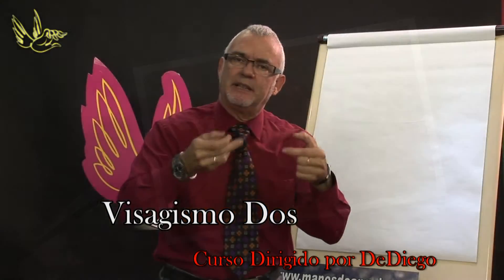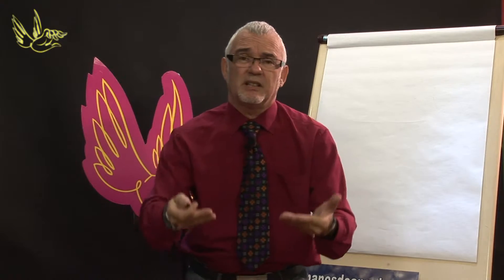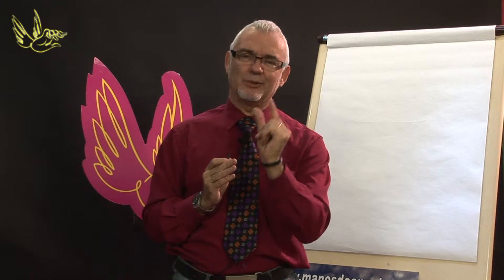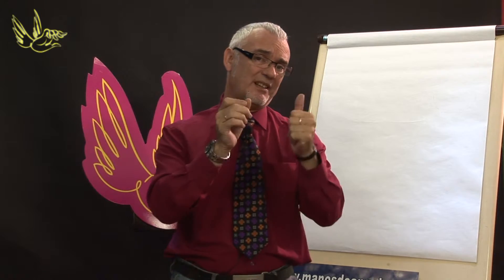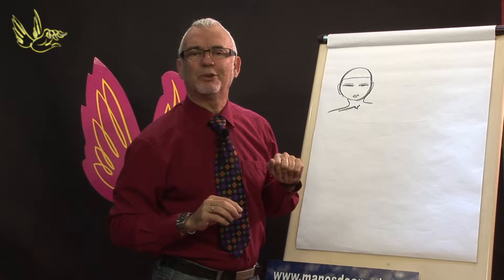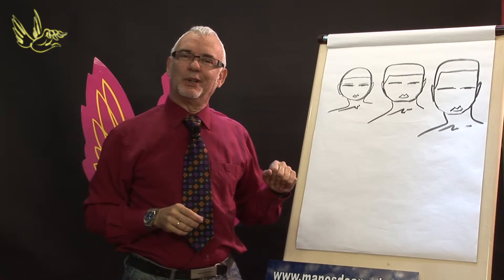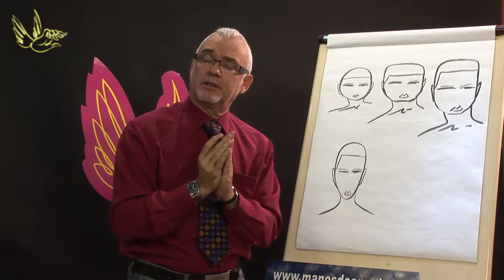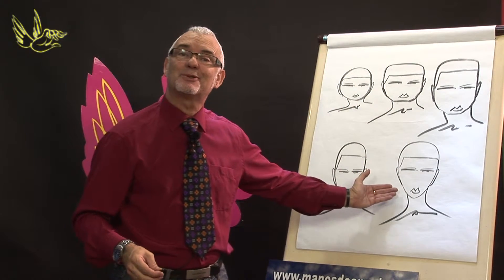Manos de Angel-Visagismo Dos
Producido por Canal Docu para Manos de Angel-DeDiego